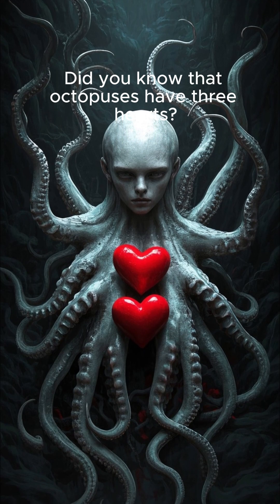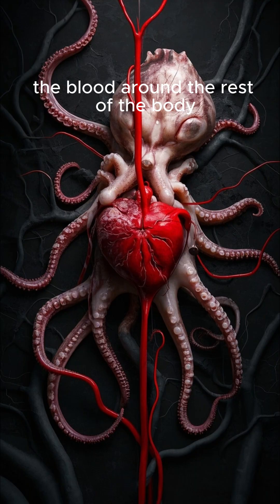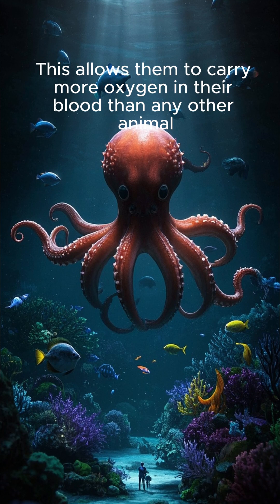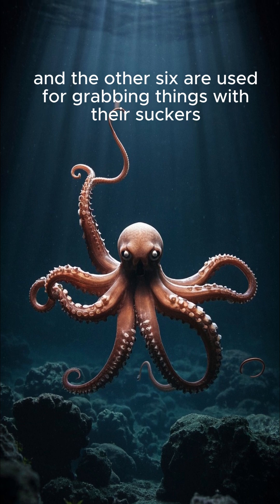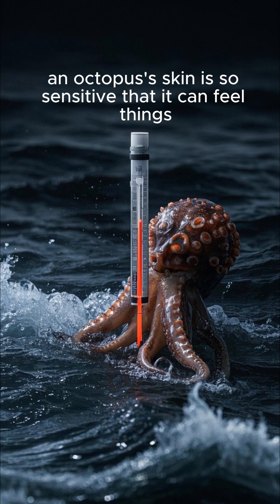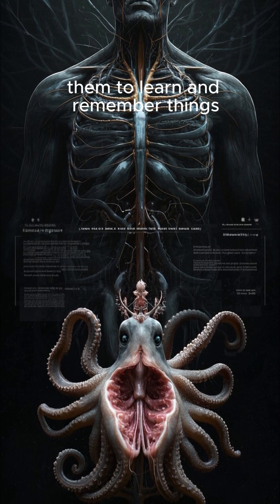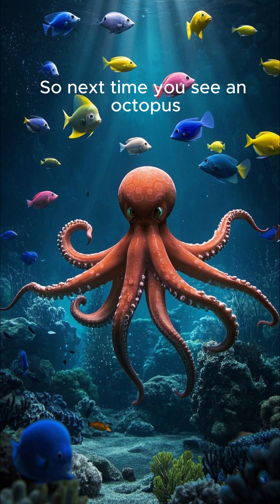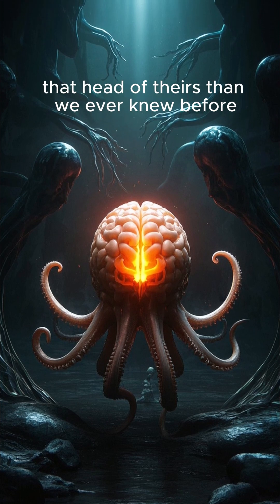Octopuses Have Three Hearts 🐙❤️ Welcome to Fact Flash!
Welcome to Fact Flash!

Your go-to channel for surprising facts, fascinating curiosities, and mind-blowing information — all delivered in a flash! 🚀
Whether you're into history, science, space, animals, or just love learning cool stuff, we’ve got something for you. Each video is designed to be quick, fun, and packed with knowledge.

— and don’t forget to tell us what topics you want to see next!

Let’s grow together and make learning fun again.